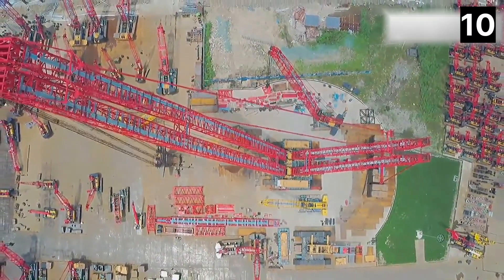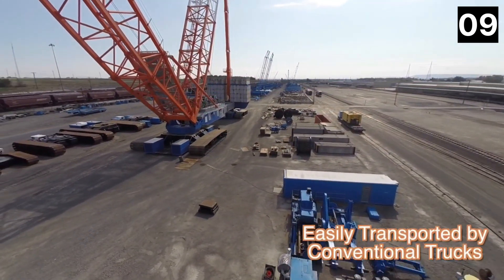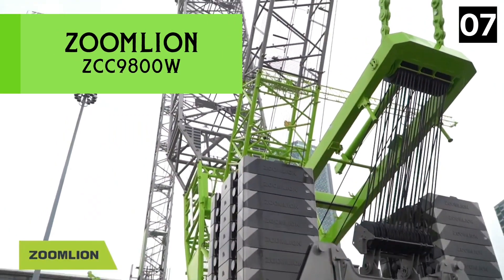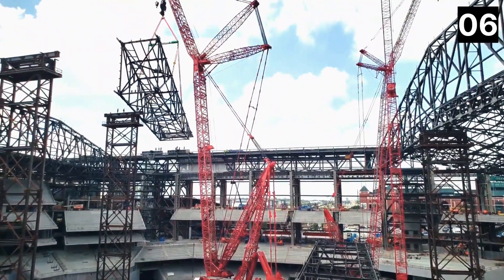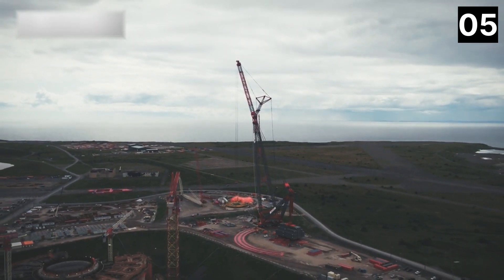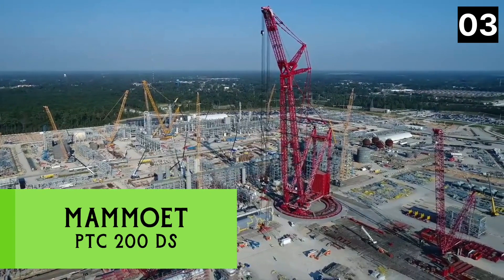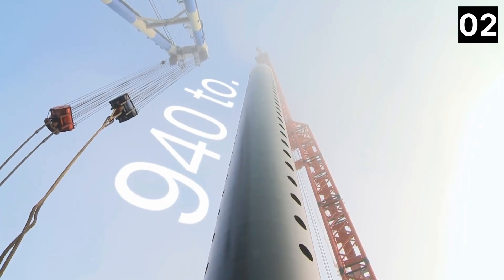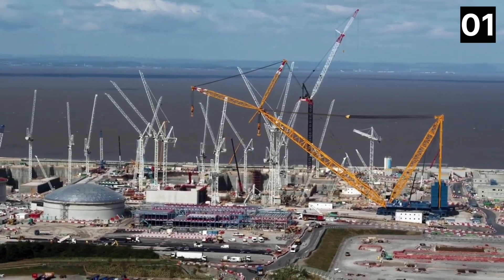Top 10 Biggest Crane in the World ⭐⭐⭐⭐⭐ | 10 to 1 world top 10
Top 10 Biggest Crane in the World

Here is the list of Top 10 Biggest Crane in the World, ⭐⭐⭐⭐⭐ Amazing cranes of various types that can raise large loads of more than 5000 tonnes to a height of more than 800 feet are employed in the construction of power plants, wind turbines, and petrochemical plants in countries all over the world. these are the Top 10 largest, tallest Biggest, and Strongest cranes in the world.

10: Sany SCC40000A ( Biggest and Strongest Crane )
9: Lampson LTL-3000 ( Biggest and Strongest Crane )
8: XCMG XGC88000 ( Biggest and Strongest Crane )
7: Zoomlion ZCC9800W ( Biggest and Strongest Crane )
6: Manitowoc 31000 ( Biggest and Strongest Crane )
5: ALE AL.SK350 ( Biggest and Strongest Crane )
4: Demag CC 8800-1 ( Biggest and Strongest Crane )
3: Mammoet PTC 200 DS ( Biggest and Strongest Crane )
2: Liebherr LR 13000 ( Biggest and Strongest Crane )
1: Sarens SGC 250 “Big Carl” ( Biggest and Strongest Crane )

We always ask for permission to share videos that We find!